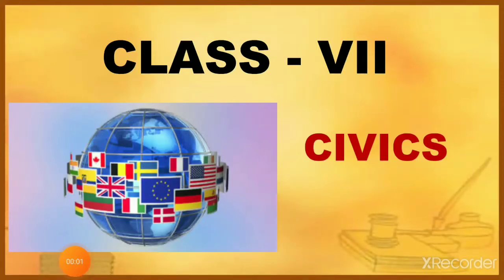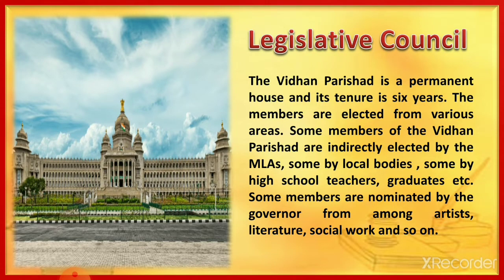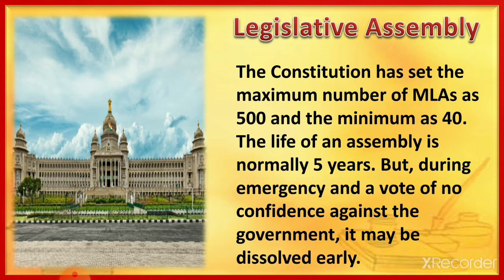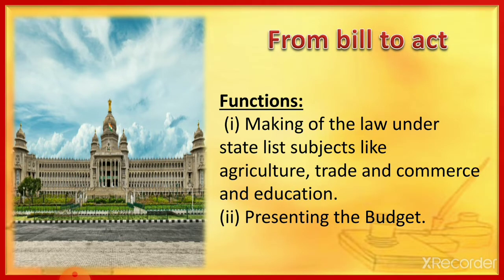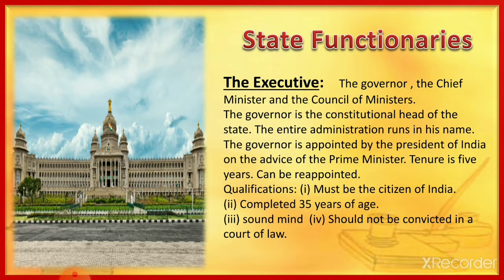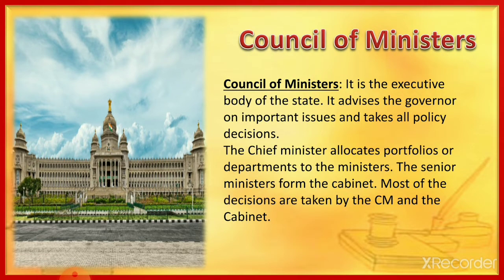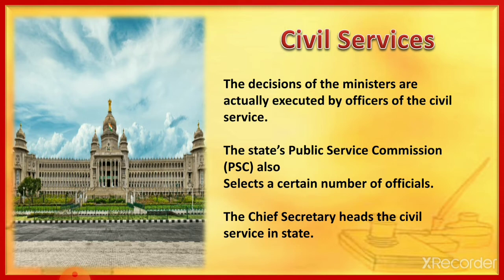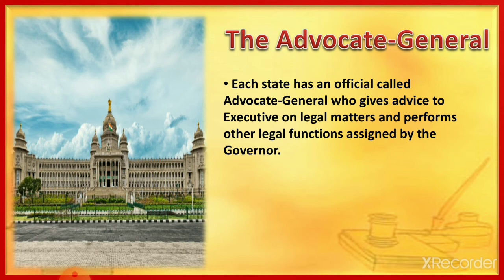Class VII SST Ch -4 State Government ( Civics)